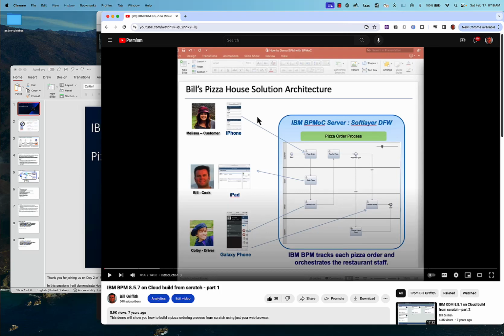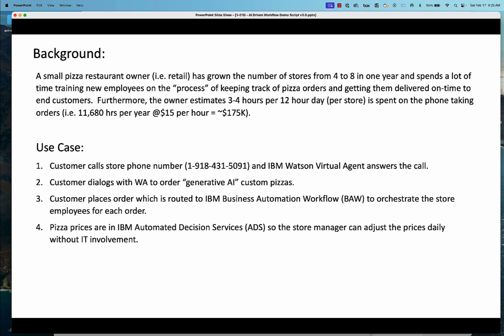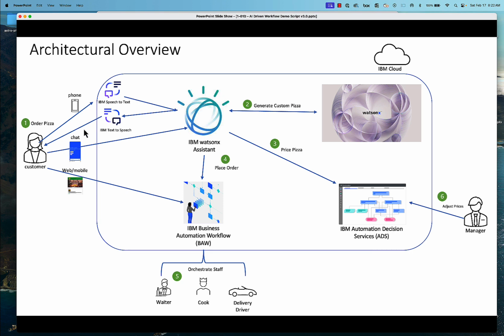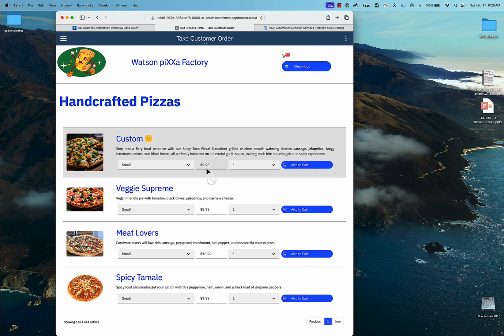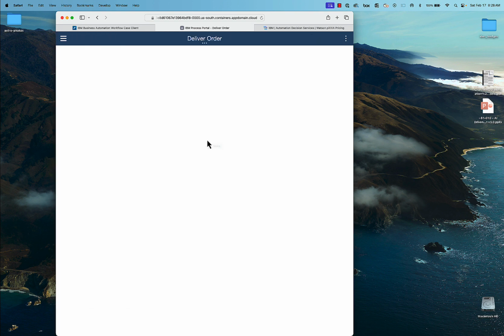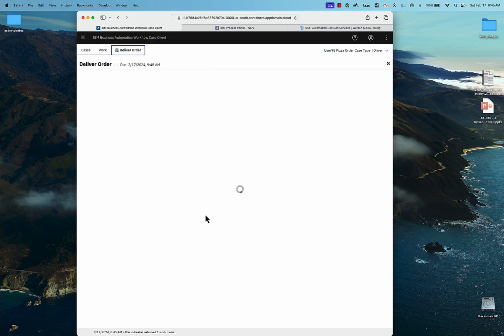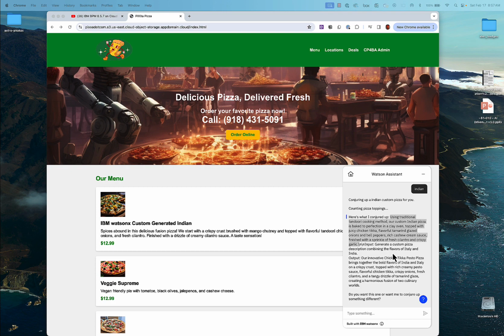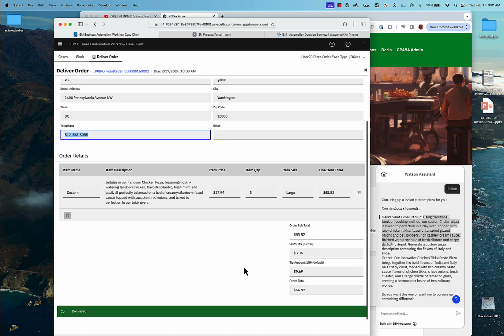IBM Generative AI with IBM Business Automation Demo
In this longer video, we will walk thru using IBM Business Automation Workflow (BAW) to orchestrate a small Pizza shop's order taking process.  Additionally, we'll show how IBM Automation Decision Services (ADS) is used for calculating the price for pizzas quickly.  From BAW, we will show how IBM's watsonx platform can be used to generate creative pizza types using large-langauge-models (LLM).  Furthermore, we'll show this capability from the IBM Case Client component of IBM BAW as well as from the IBM Process Portal component.  Then we will show the same process thru the IBM watsonx Assistant virtual agent chatbot.  To round out the demo, we will show the same process via IBM watsonx Assistant's voice-automation feature using our mobile phone to place the order.

Credits:  Special thanks to the contributors of this demo:  Collin Stiffler, Daniel Benner, Sam Caruso, Jensen Dietz.